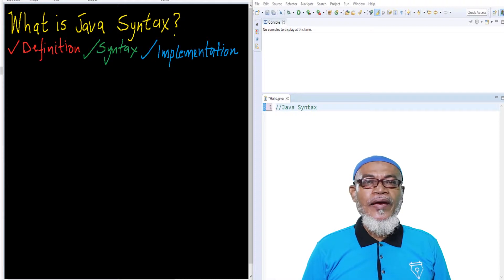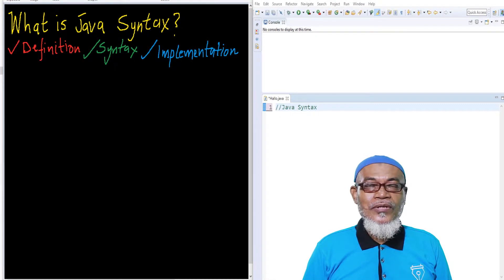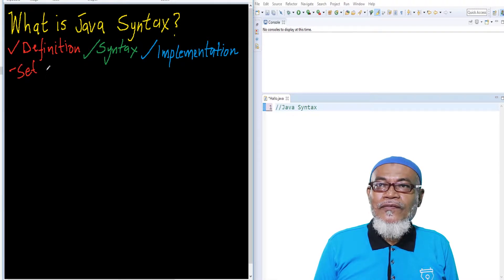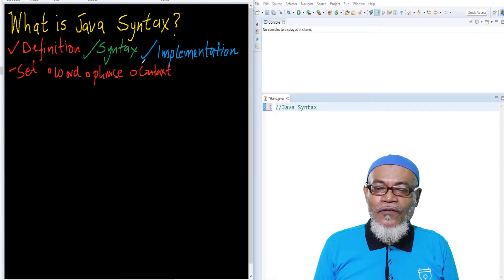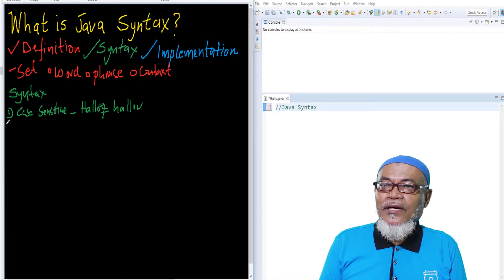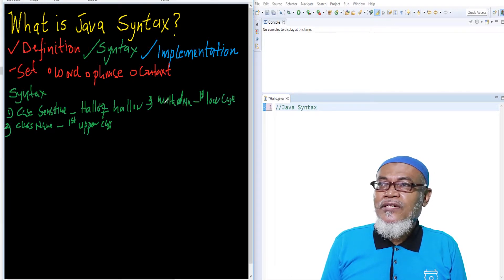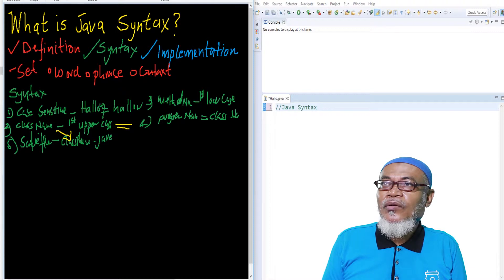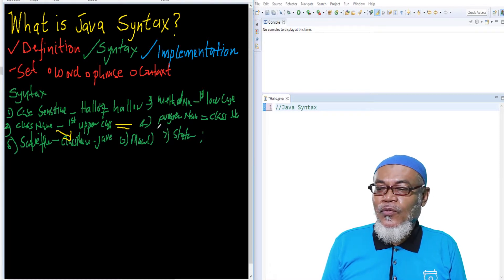Java Programming for Beginners - 5. JAVA Syntax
Introduction to Object Oriented Programming (OOP) for Beginners is about java syntax which discusses the definition, the syntax and implementation